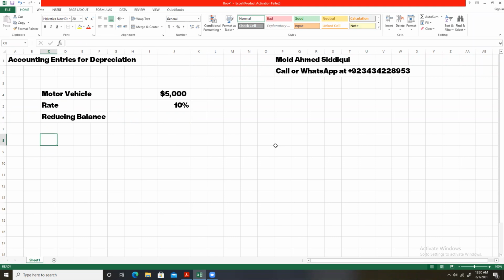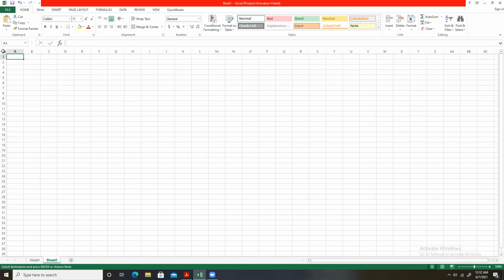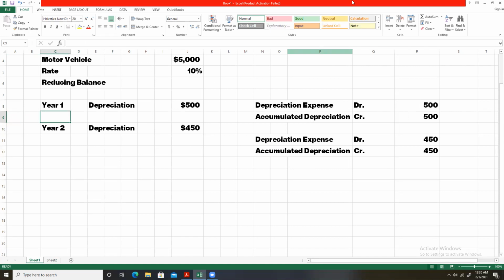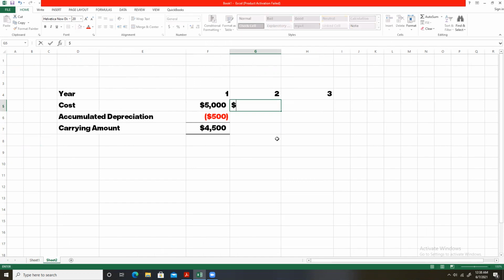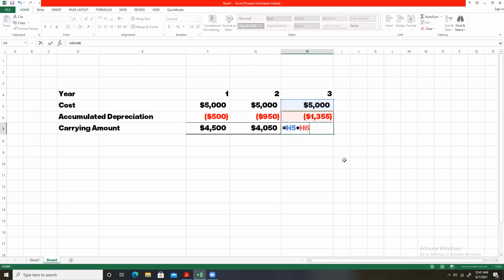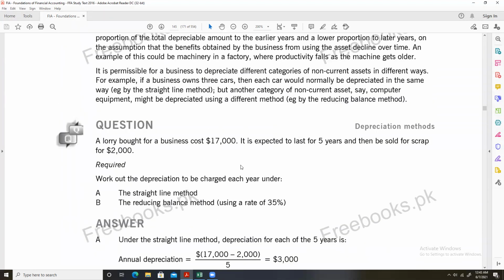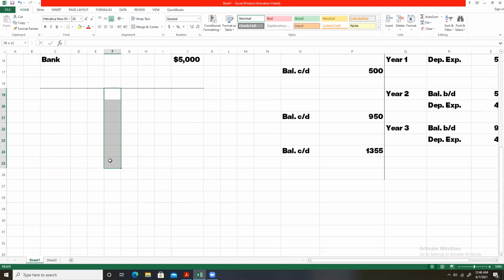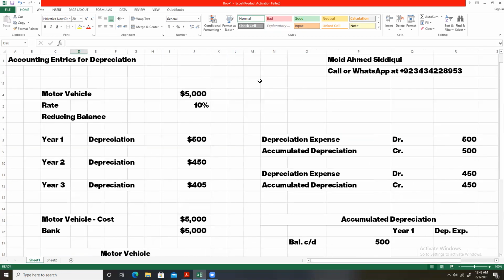Depreciation Accounting Entries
This video explains accounting entries for Depreciation

Depreciation Expense Dr.
Accumulated Depreciation Cr.

Accumulated Depreciation account and the Cost account of the non-current asset are also explained in this video